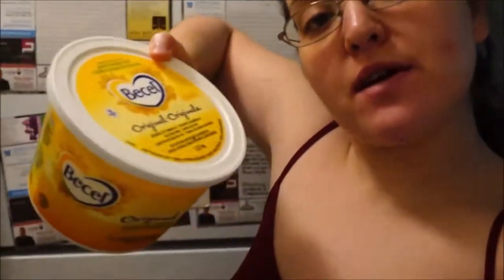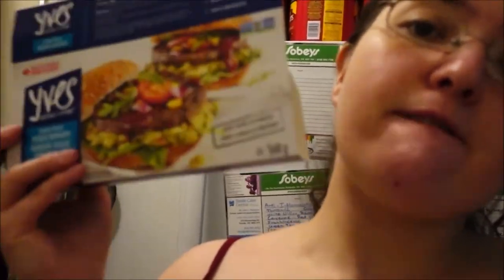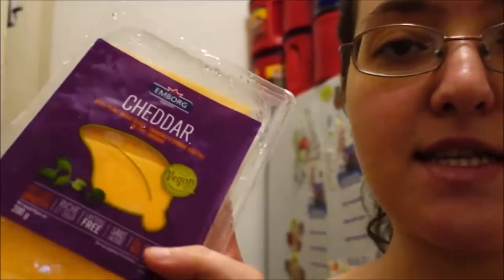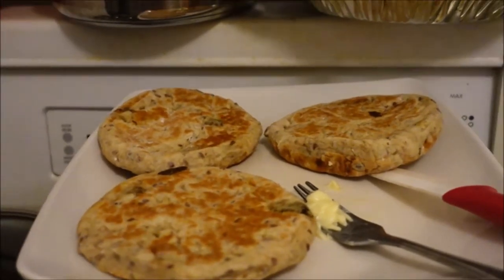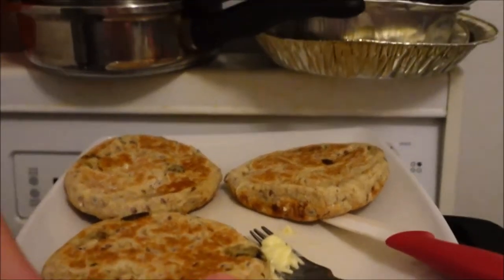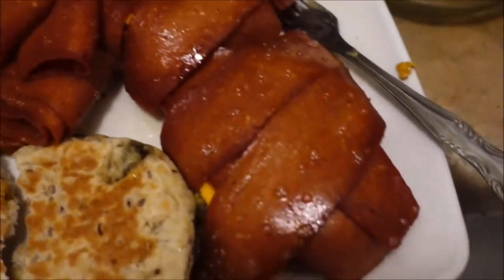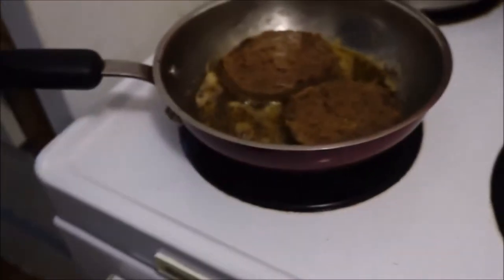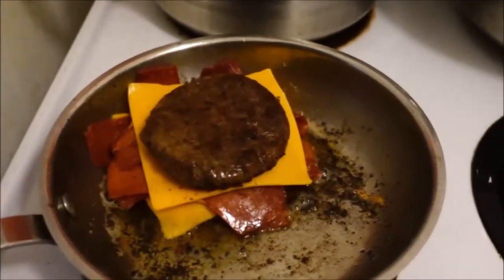Vegan Double Stacked Bacon CheeseBurger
Who doesn't love a double stacked cheeseburger?